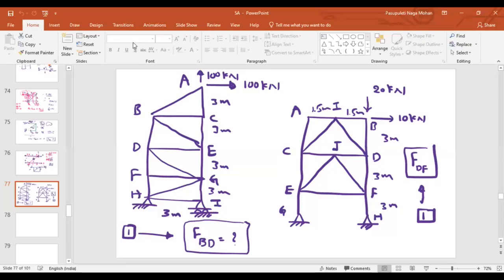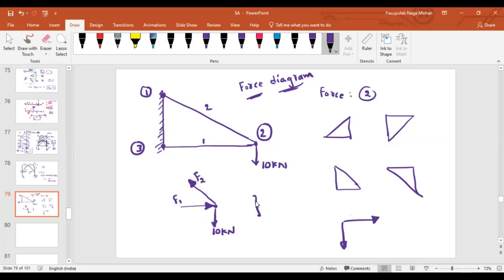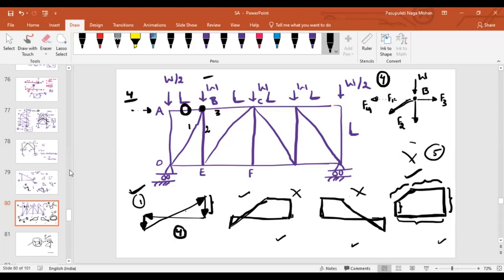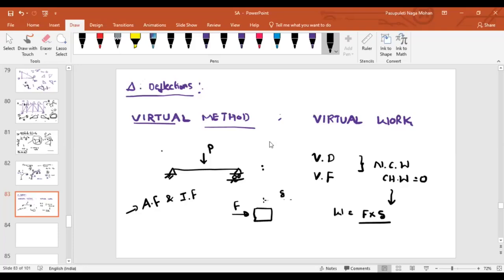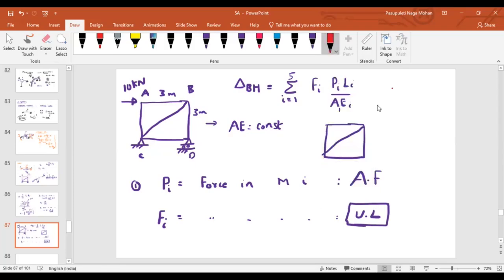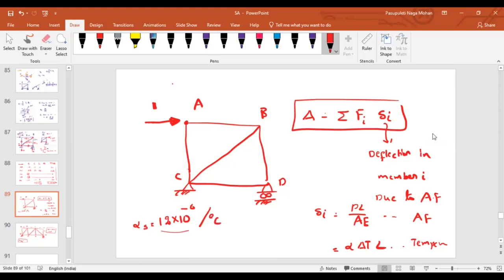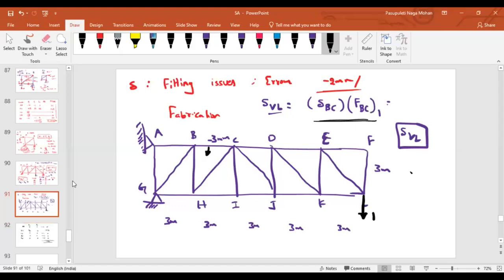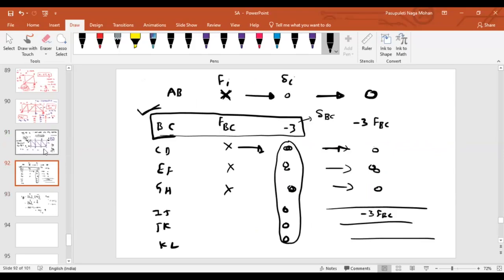#9. Structural Analysis Session 9 | Civil Free Course | TRB, GATE, TNPSC AE